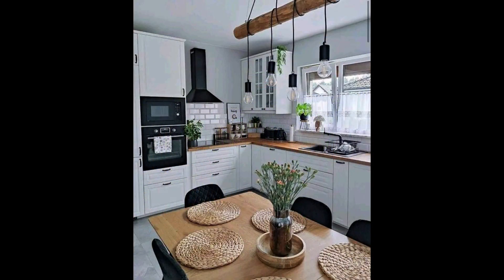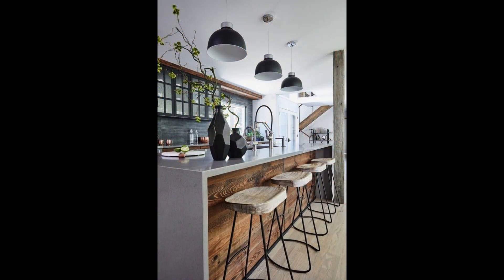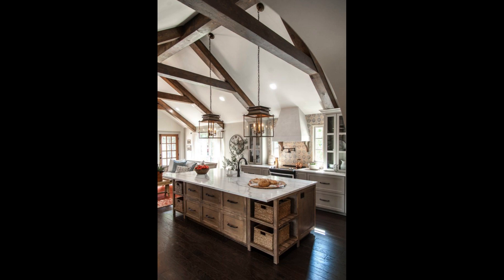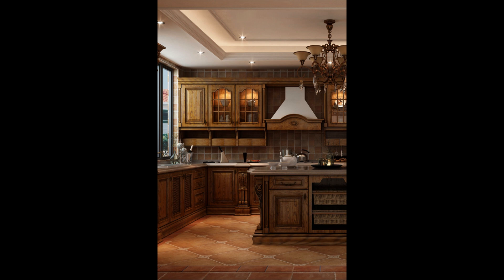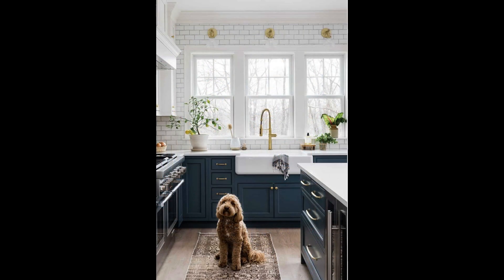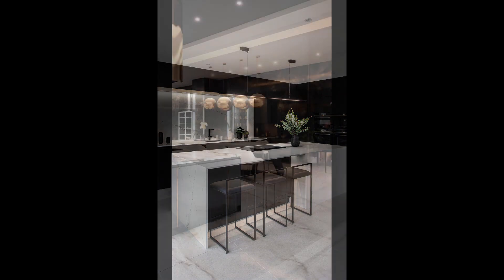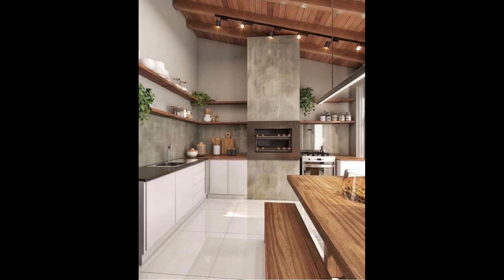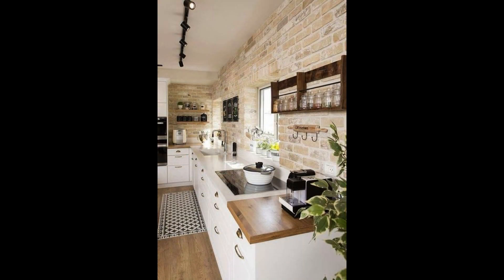Beautiful Modern Rustic Kitchen Designs - Home Decor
Welcome to Home Décor, your ultimate destination for all things home decor design! Whether you're seeking inspiration for modern interiors, DIY home projects, or budget-friendly decorating ideas, our channel has got you covered. Explore a treasure trove of trending home decor trends, stylish interior designs, and expert tips to transform your living spaces into stunning havens. Join our vibrant community of home enthusiasts as we share the latest in decor ideas, room makeovers, and ingenious hacks to elevate your home's ambiance. Get ready to dive into a world of creativity and inspiration, where beauty meets functionality, only on Home Décor- your go-to source for all your home decor desires.